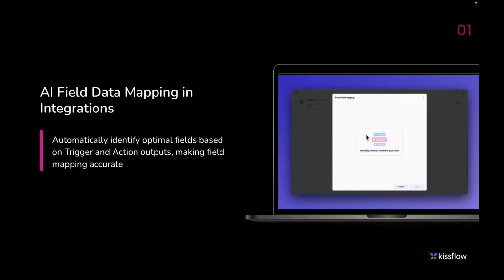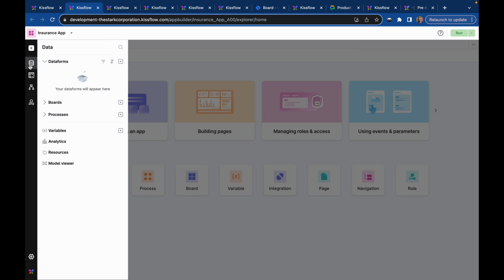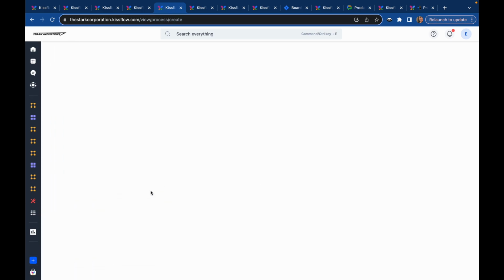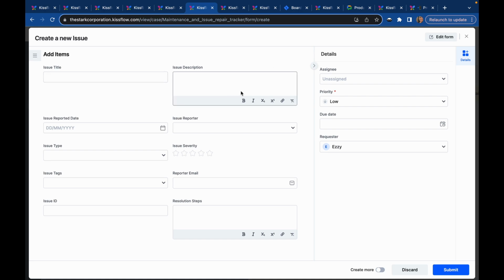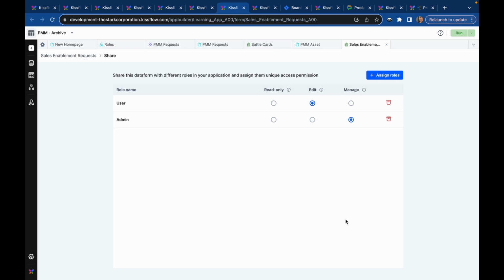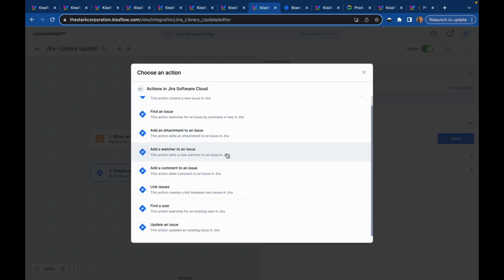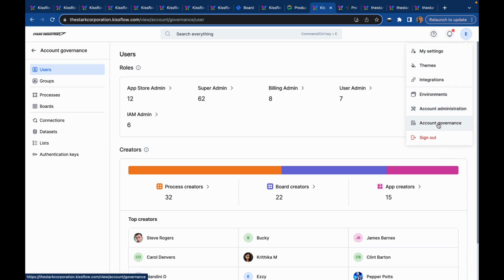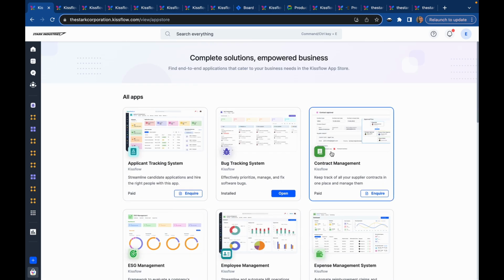Product Update February 2024 – See the Highlights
Explore Kissflow’s latest Product Update for February 2024, packed with performance upgrades, UI enhancements, and new integration capabilities. From smoother navigation to powerful analytics tools, this update improves the user experience across all modules. Watch this quick summary to see how these updates empower your teams and workflows. Stay ahead and take full advantage of everything new Kissflow has to offer.

0:00 - 0:02 - Introduction: Brief overview of the video content.
0:03 - 1:00 - Welcome Message: Introduction by the host, setting the stage for updates.
1:01 - 5:00 - Performance Upgrades: Detailed discussion on improvements in platform speed and responsiveness.
5:01 - 10:00 - User Interface Enhancements: Overview of new UI features aimed at improving user experience.
10:01 - 15:00 - New Integration Capabilities: Explanation of integrations with third-party tools and services.
15:01 - 20:00 - Analytics Tools: Introduction to advanced analytics features for better performance insights.
20:01 - 25:00 - Collaboration Features: Discussion on tools for improving teamwork and workflow automation.
25:01 - 30:00 - Low-Code Development Overview: Demonstration of low-code features that empower non-technical users.
30:01 - 35:00 - Customer Success Stories: Real-life examples of users benefiting from the new features.
35:01 - 40:00 - Q&A Segment: Responding to common questions from users regarding new updates.
40:01 - 42:00 - Conclusion: Recap of key points and encouragement to explore new features and stay updated.